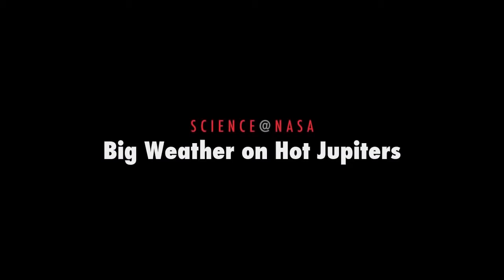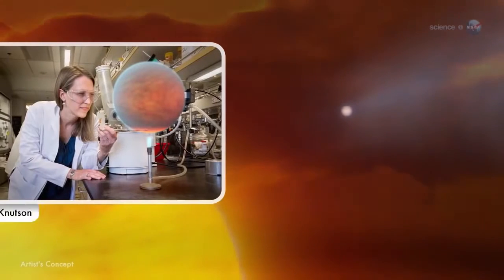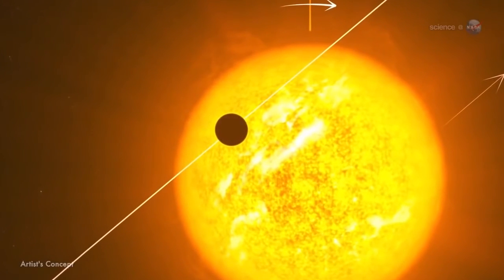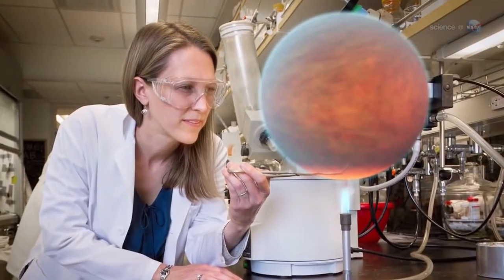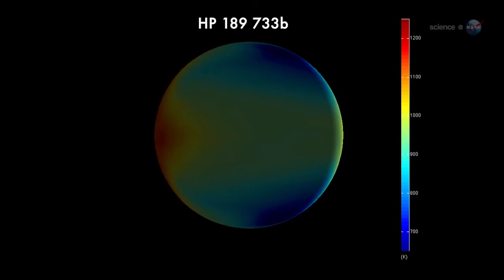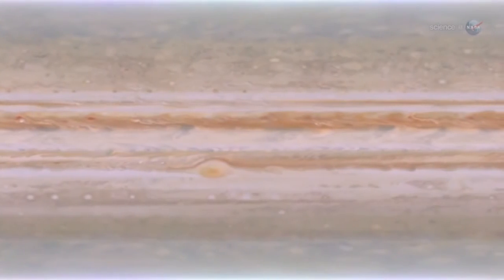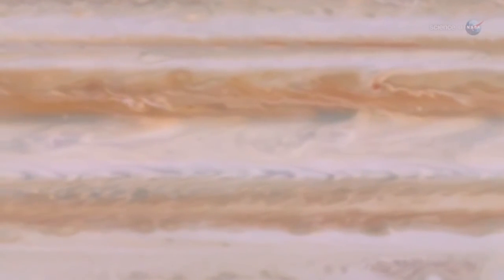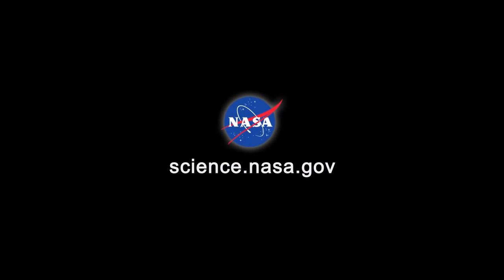What is a so called Hot Jupiter? - Hot Jupiters - Science at NASA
Hot Jupiters (also called roaster planets, epistellar jovians, pegasids or pegasean planets) are a class of exoplanets that are inferred to be physically similar to Jupiter but that have very short orbital radii with semi-major axes from 0.015 to 0.5 astronomical units (2.2×106 to 74.8×106 km). The close proximity to their stars and high surface temperatures resulted in the moniker "hot Jupiters".

Hot Jupiters are the easiest extrasolar planets to detect via the radial-velocity method, because the oscillations they induce in their parent stars' motion are relatively large and rapid compared to those of other known types of planets. One of the best-known hot Jupiters is 51 Pegasi b. Discovered in 1995, it was the first extrasolar planet found orbiting a Sun-like star. 51 Pegasi b has an orbital period of about 4 days.

Formation and evolution

There are two general schools of thought regarding the origin of hot Jupiters: formation at a distance followed by inward migration and in-situ formation at the distances at which they're currently observed. The prevalent view is migration.

Migration

In the migration hypothesis, hot Jupiters are thought to form at a distance from the star beyond the frost line, where the planet can form from rock, ice and gases. The planets then migrate inwards to the star where they eventually form a stable orbit. The planets usually move by type II orbital migration, or possibly via interaction with other planets or a stellar companion. It has been shown that approximately 50% of hot Jupiters have distant Jupiter-mass or larger companions. The migration happens during the solar nebula phase, i.e. when gas is still present. Energetic stellar photons and strong stellar winds at this time remove most of the remaining nebula.

If their atmospheres are stripped away via hydrodynamic escape, their cores may become chthonian planets. The amount of gas removed from the outermost layers depends on the planet size, the envelope gases, the orbital distance from the star, and on the stellar luminosity. In a typical system a gas giant orbiting 0.02 AU around its parent star loses 5–7% of its mass during its lifetime, but orbiting closer than 0.015 AU can mean evaporation of a substantially larger fraction of the planet's mass. It should be noted that none of such objects have been found yet and they are still hypothetical.

In situ

It is also theorized that a substantial fraction of hot Jupiters may have formed in-situ via the core accretion method of planetary formation. This theory is particularly attractive because it has measurable consequences including the expectation that hot Jupiters should frequently be accompanied by additional low-mass planets with periods shorter than ~100 days. Traditionally, this mode of conglomeration has been disfavored due to the fact that there may not be enough solid material orbiting close to the star to allow for the in situ assembly of massive cores, which are necessary for the formation of hot Jupiters. Recent surveys, however, have found that the inner regions of planetary systems are not empty, and are frequently occupied by super-Earth type planets. Yet, direct calculations indicate that in situ formation of super-Earths in the close proximity of a solar-mass star require surface densities of solids ≈ 104 g/cm2, or larger.